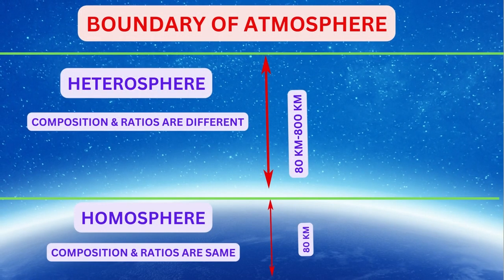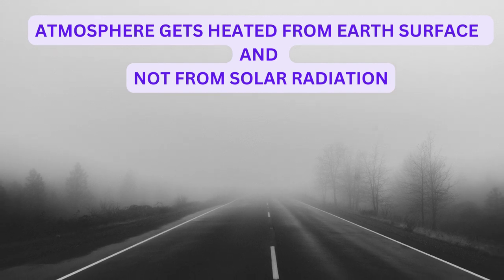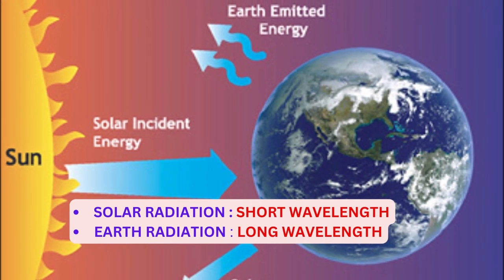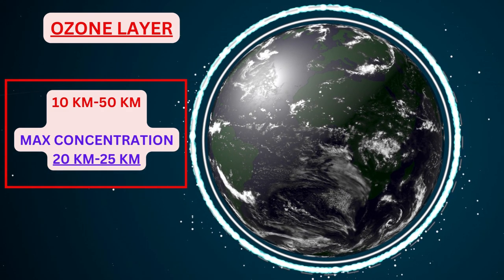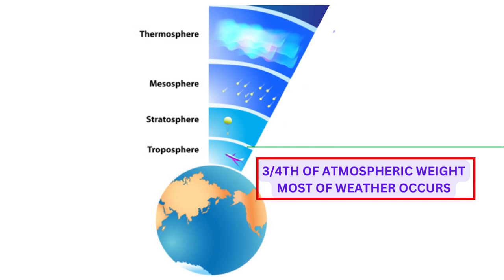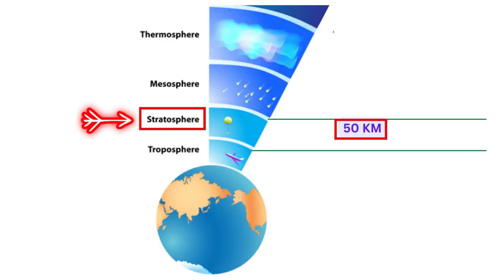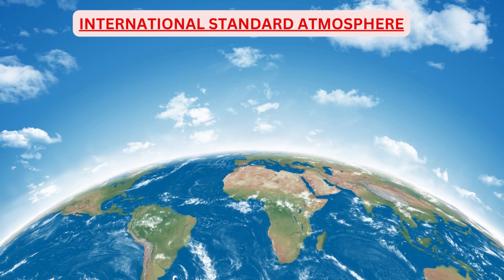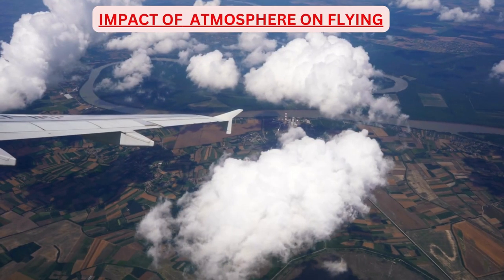ATMOSPHERE METEOROLOGY FOR DGCA CPL/ATPL EXAM GROUND STUDIES FOR PILOTS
METEOROLOGY   FOR DGCA CPL/ATPL EXAM : LESSON 1# ATMOSPHERE